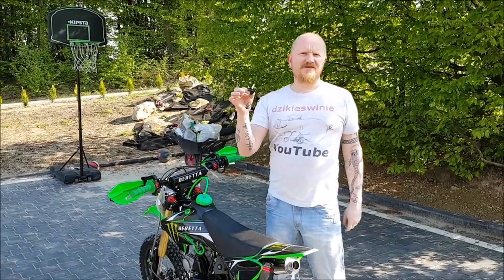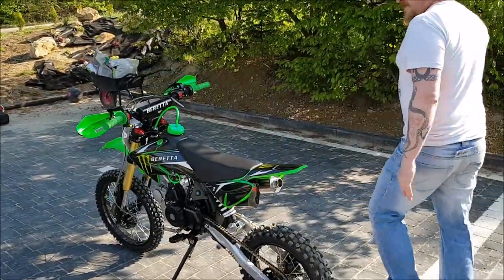NEW! Beretta 125 cc Mini Cross Start & Sound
by Futuremono